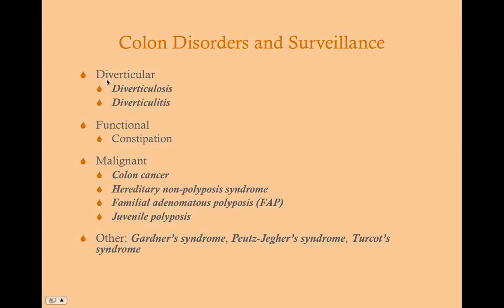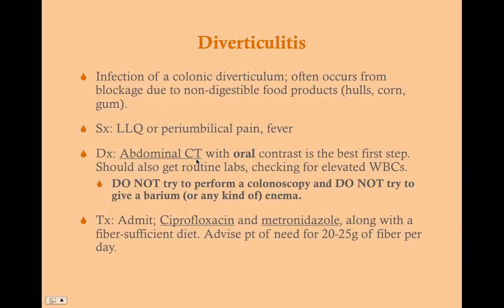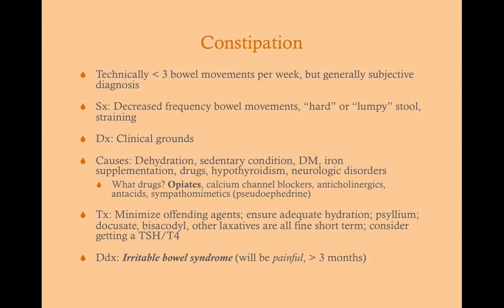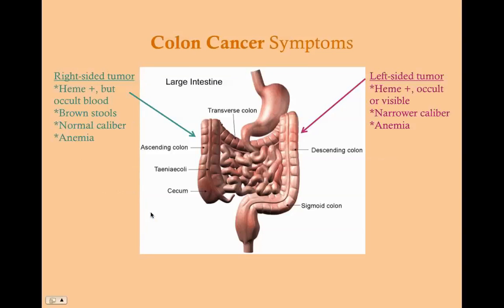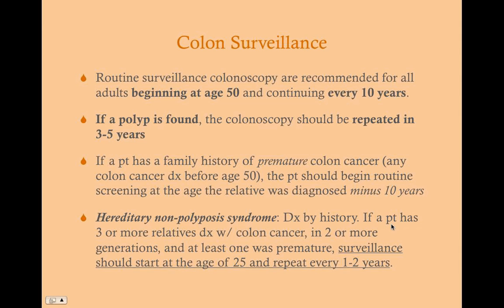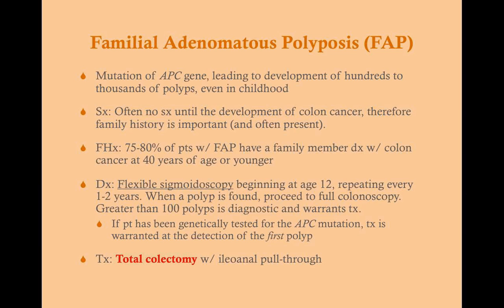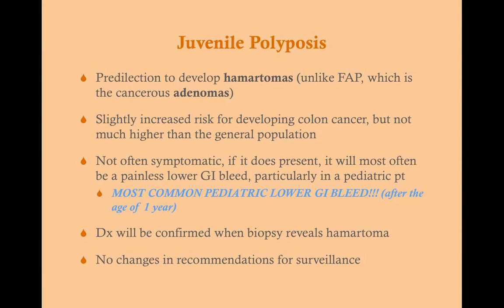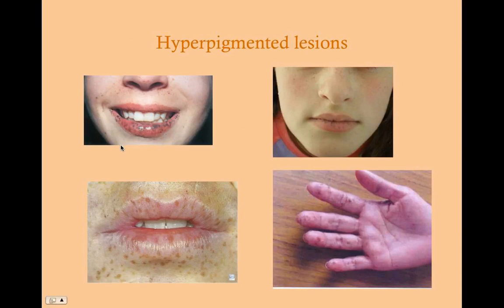Colon Disorders and Surveillance - CRASH! Medical Review Series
So after struggling with restoring the audio to the new edition of this video, I gave up and decided to revert to the previous version of the lecture. Be aware, some of this info may be outdated since it was originally recorded in 2013. I will work on doing a complete revamp of it at some point in the future.